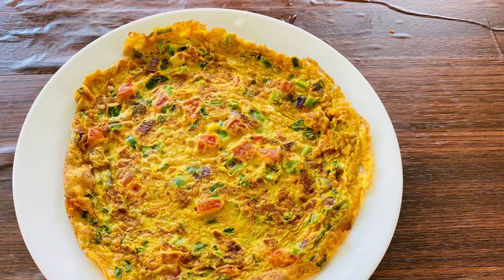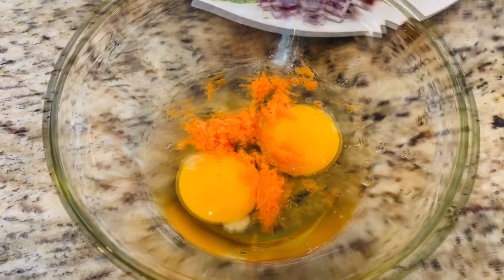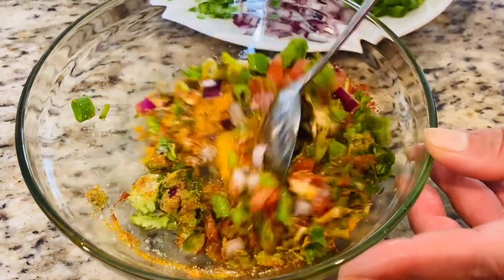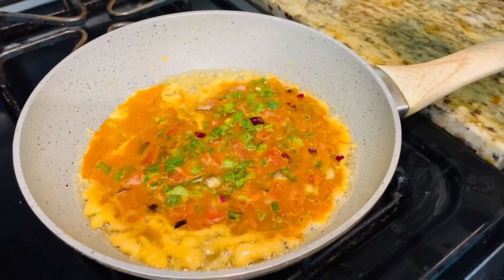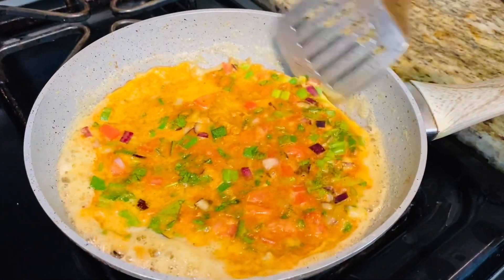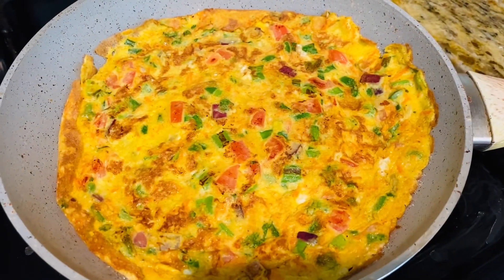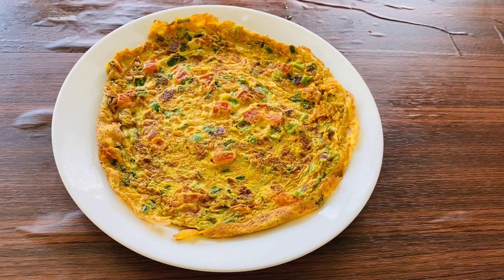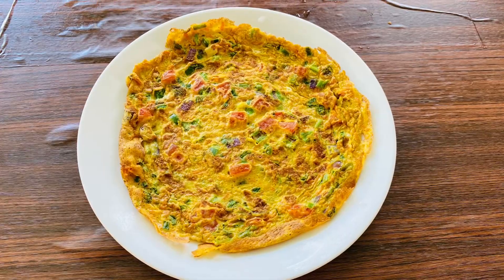Easy Vegetable Omelette Recipe